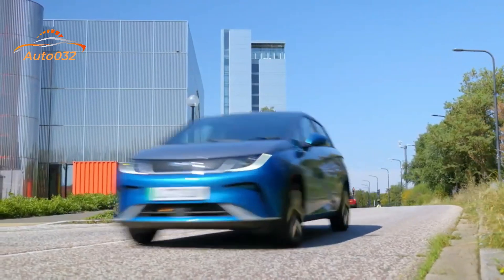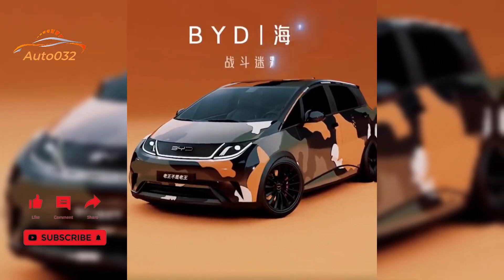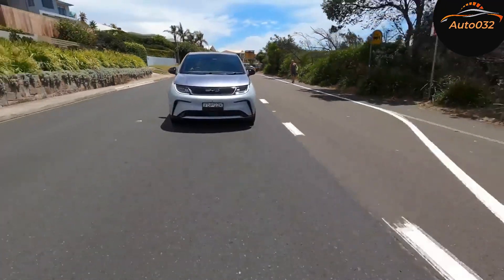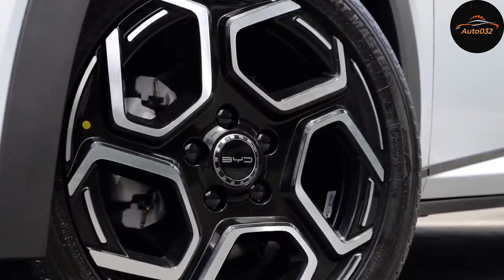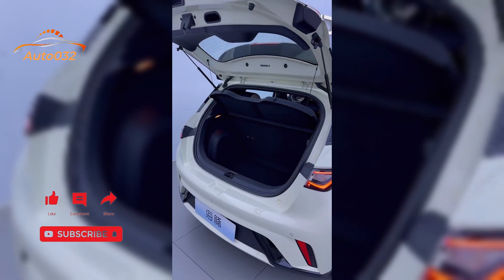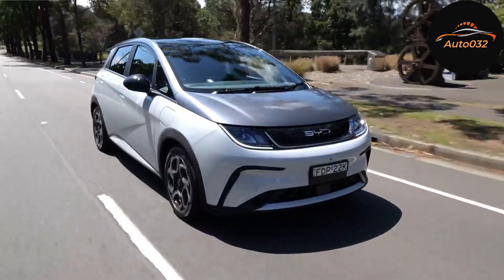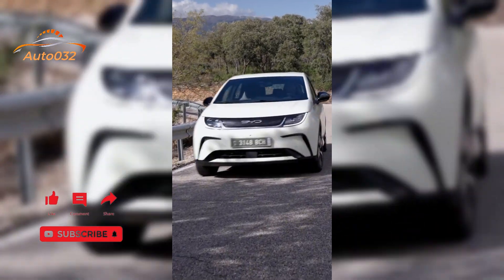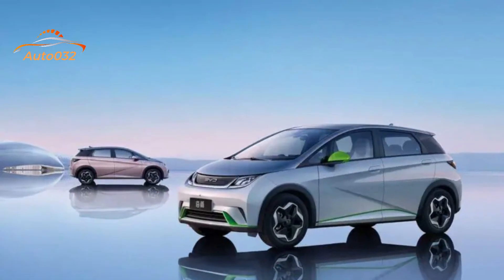Dive into the Future: BYD Dolphin 2024 - The Next Wave in Electric Innovation!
🚀 Dive into the Future with the BYD Dolphin 2024 Plus! 🐬✨ Get ready for an immersive journey as we explore the incredible features and cutting-edge technology of the all-new BYD Dolphin. From its stunning design to its powerful electric engine, we'll uncover everything you need to know about this revolutionary vehicle.

🌊 In this comprehensive BYD Dolphin review, we'll cover the key aspects that make the Dolphin a standout in the electric vehicle market. From the 2023 model to the highly anticipated 2024 release, we'll delve into the evolution of the BYD Dolphin and what sets it apart from the rest.

🔍 Curious about the Dolphin's performance, range, and practicality? We've got you covered! Discover the impressive range, test its power, and explore the practical features that make the BYD Dolphin a game-changer for eco-conscious drivers.

🌏 Whether you're in the UK, Australia, Malaysia, or beyond, the BYD Dolphin is making waves worldwide. Join us as we explore the global impact of this electric marvel and its adaptability to different markets.

💡 Looking for information on the BYD Dolphin's engines, pricing, and specifications? We've got it all! From the Dolphin's extended range to its eco-friendly power, this video is your ultimate guide to the BYD Dolphin 2024.